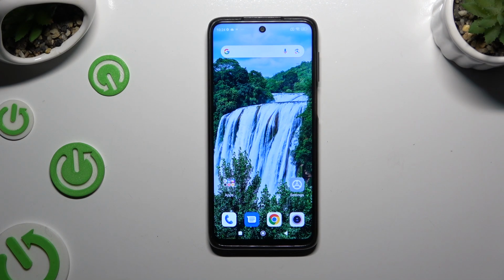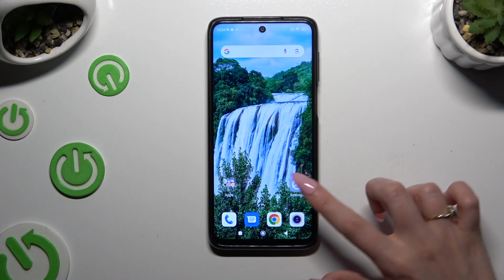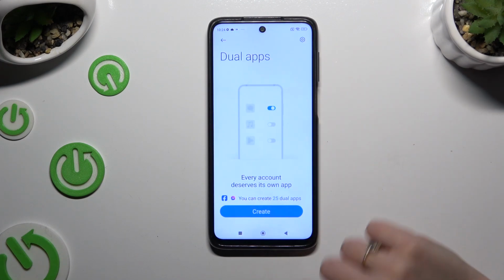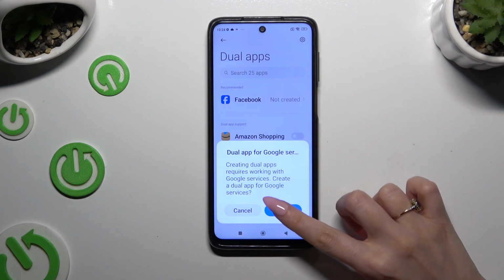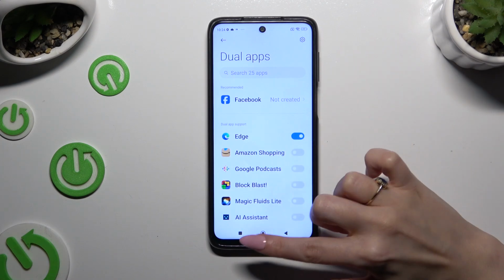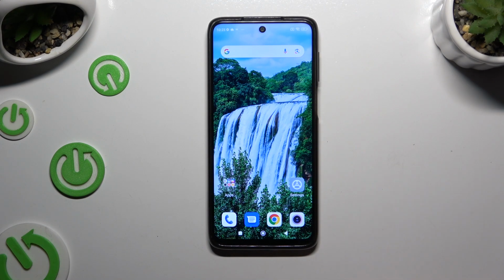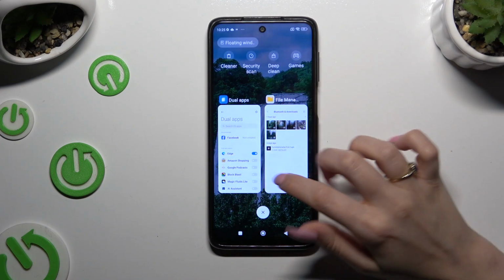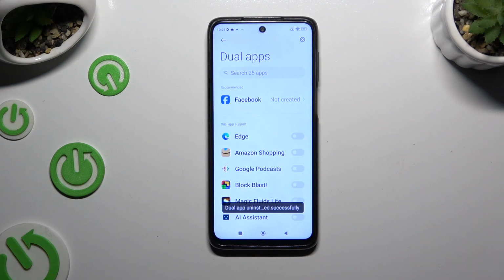Xiaomi Redmi Note 9s - How to Clone Apps | Use App Cloning Feature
Hi everyone! In this video, we’ll guide you on how to clone apps on your Xiaomi Redmi Note 9s. App cloning allows you to use multiple accounts on the same app, which is great for managing personal and work profiles. Follow our tutorial to set up app cloning easily.

How to clone apps in Xiaomi Redmi Note 9s?
How to use app cloning in Xiaomi Redmi Note 9s Smartphone?
How to manage multiple accounts in Xiaomi Redmi Note 9s Phone?